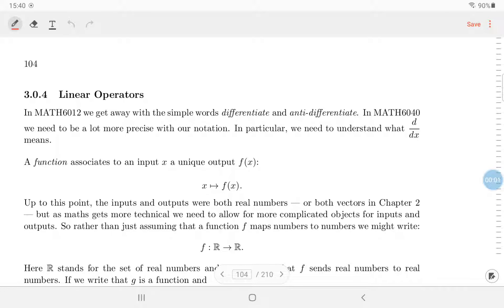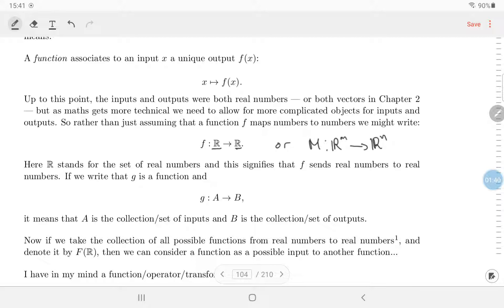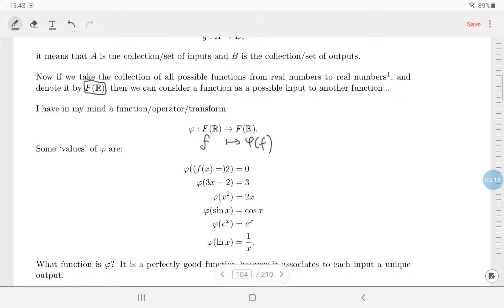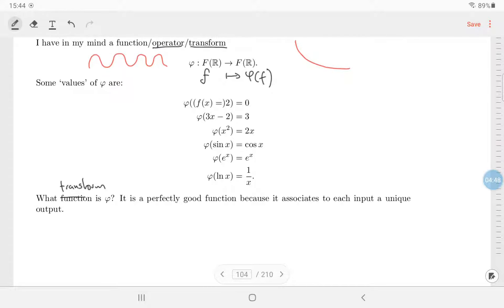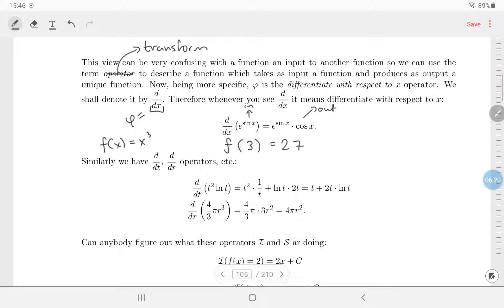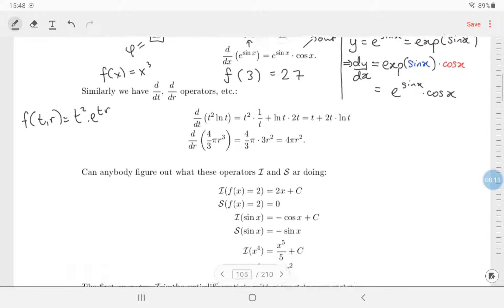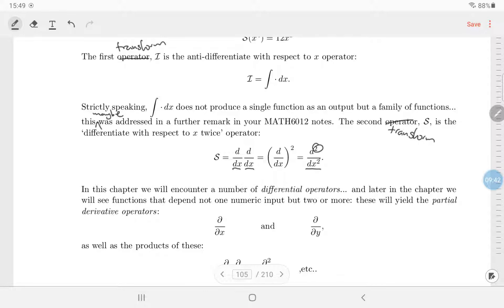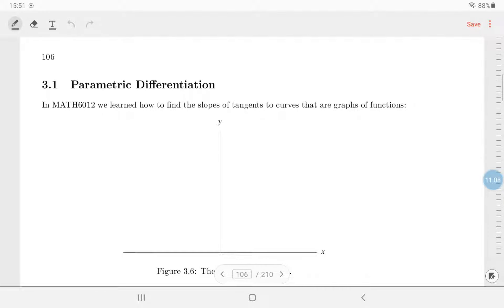Transforms/Operators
MATH6040: Spring 2021